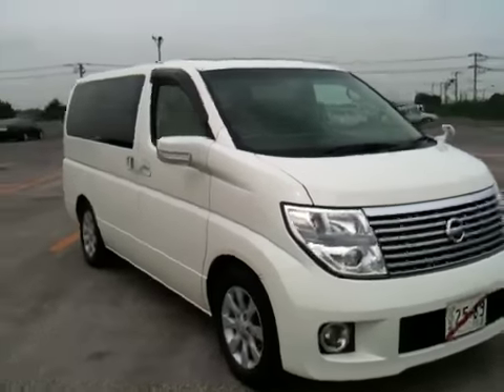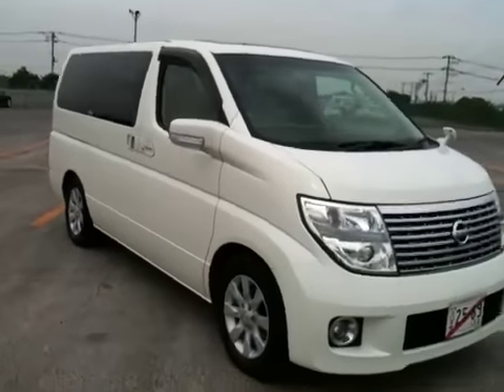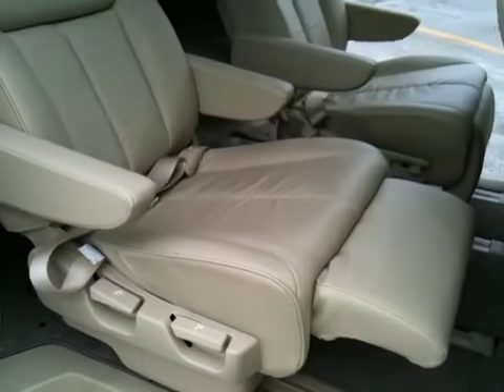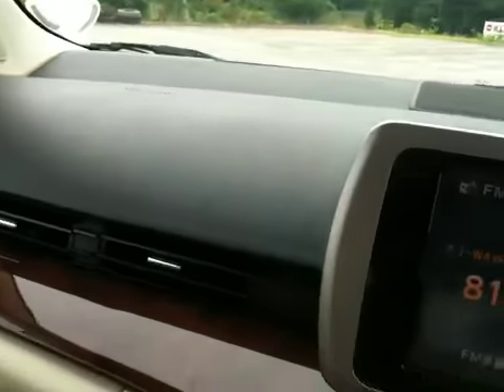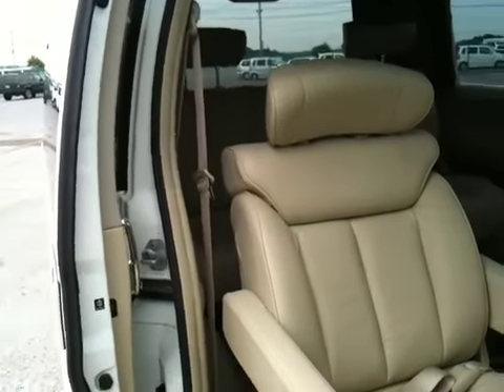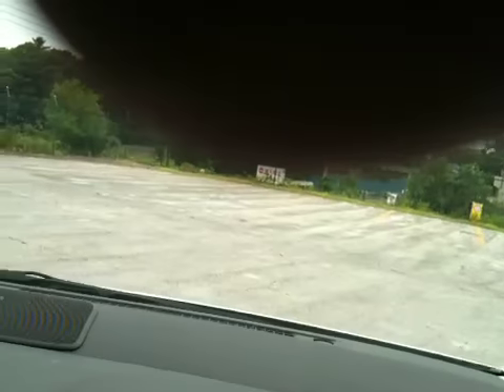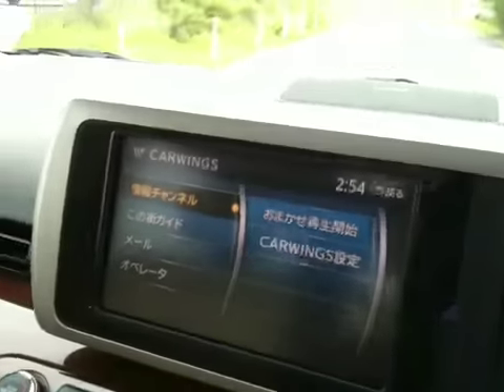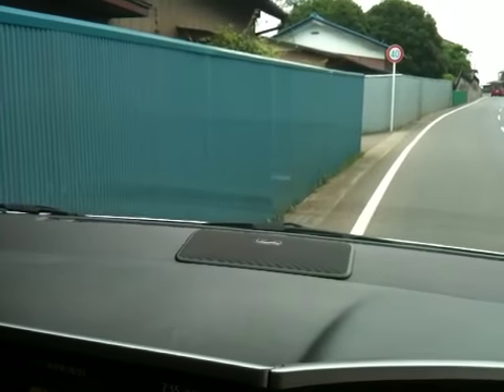2008 Elgrand 350XL 4WD Rare 7 seater @ Edward Lee's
High Spec , Mint Condition 2008 Elgrand 350XL 4WD Rare 7 seater @ Edward Lee's